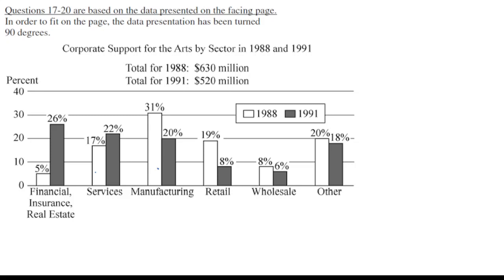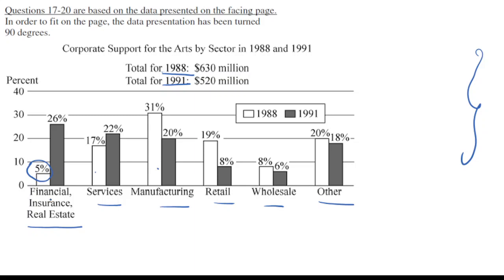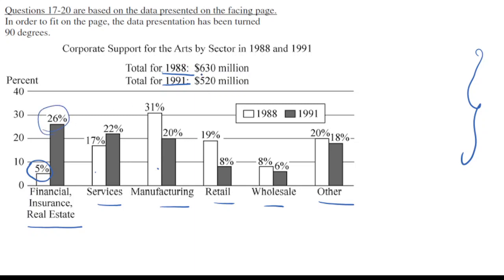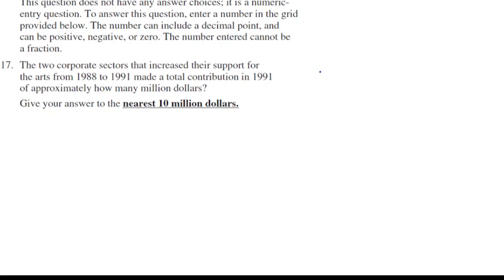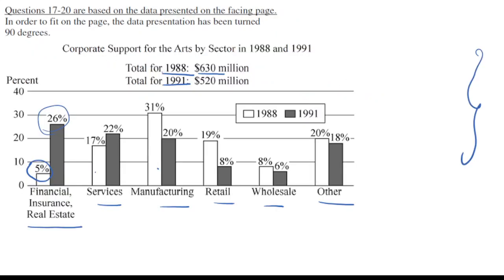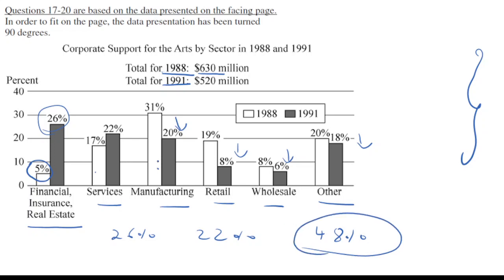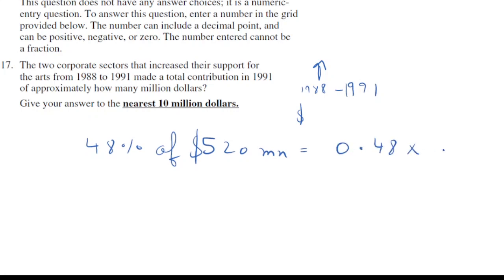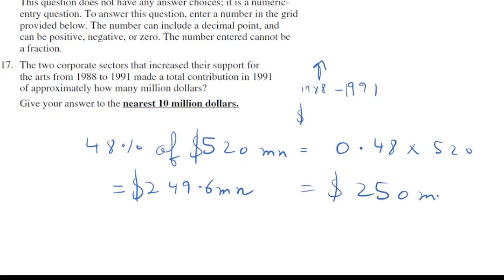GRE Quantitative Reasoning Section: Solutions to ETS’ Official Practice Test 1 [Q17, Part 19/27]